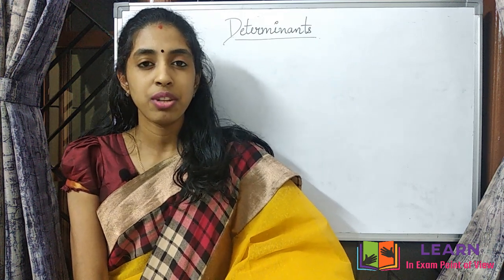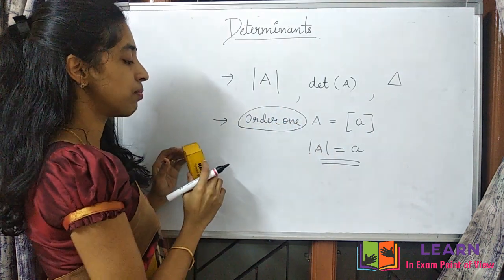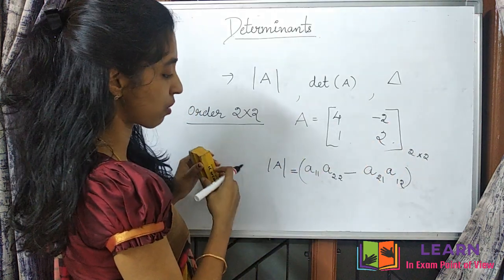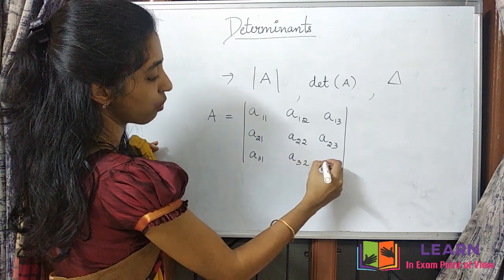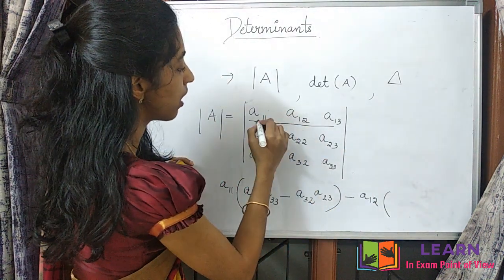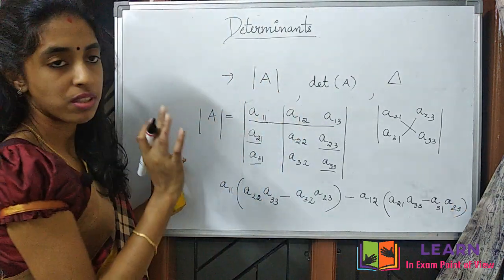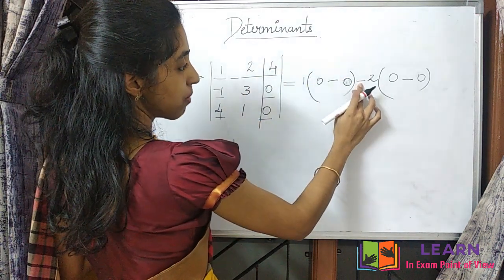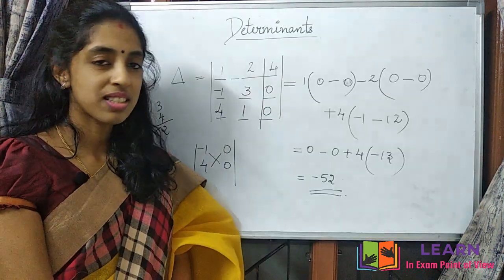Class 12 || Maths || NCERT || Determinants || Introduction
This video give a brief introduction about determinants.